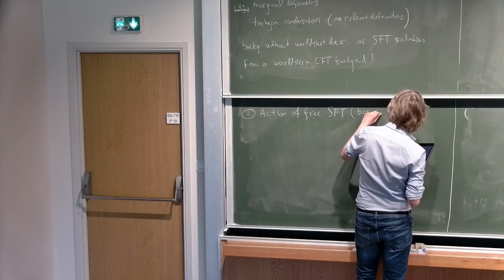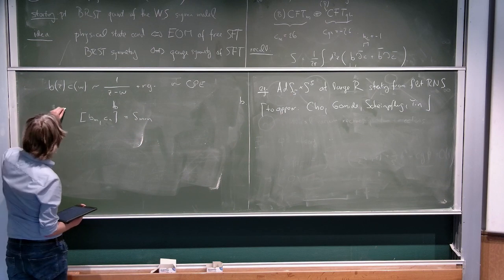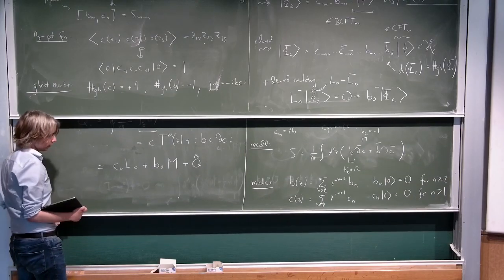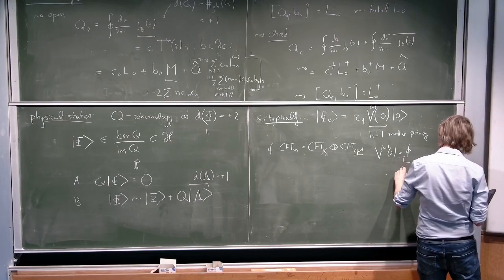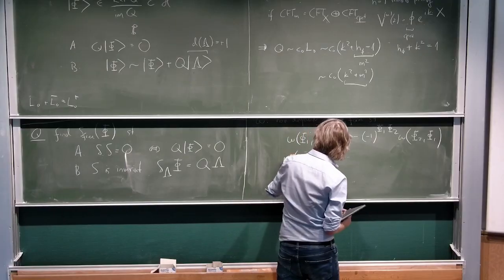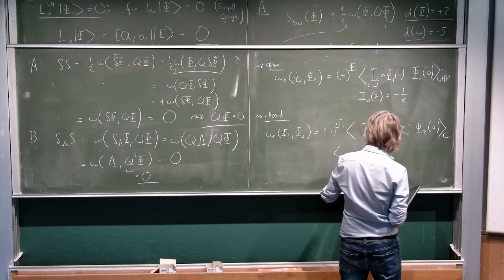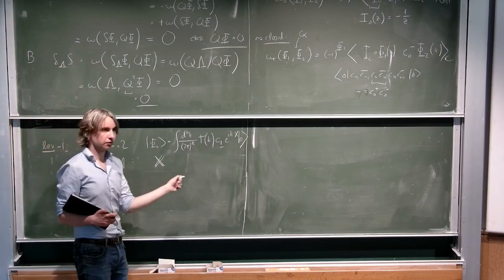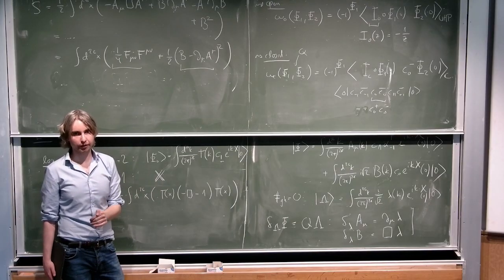Jakub Vosmera (2025) String Field Theory: mini course #1 part 2